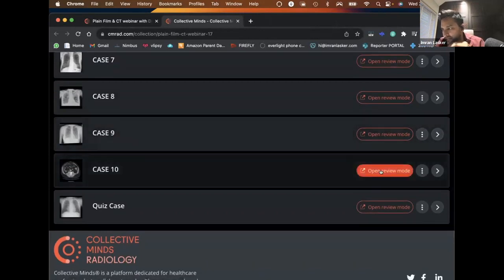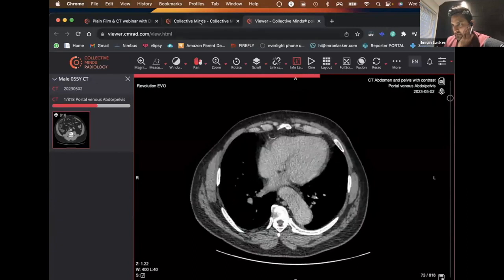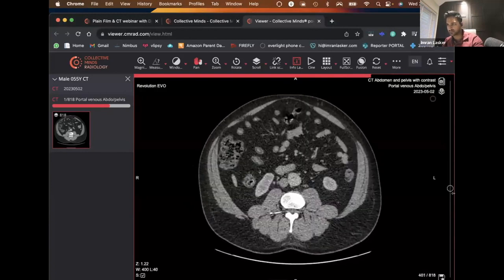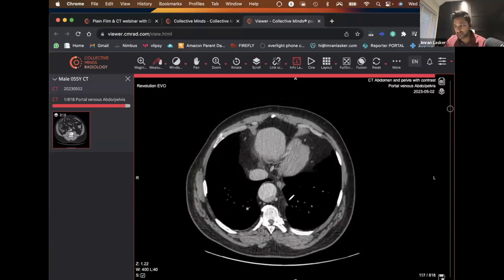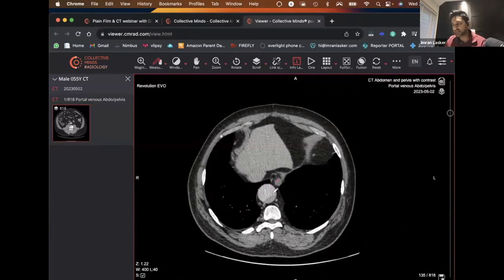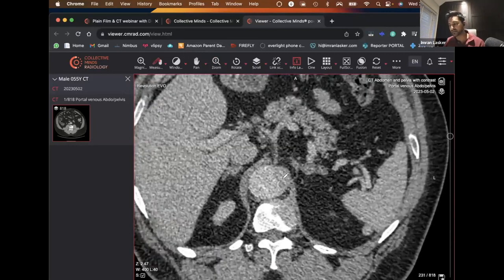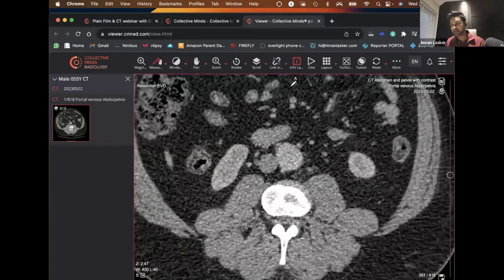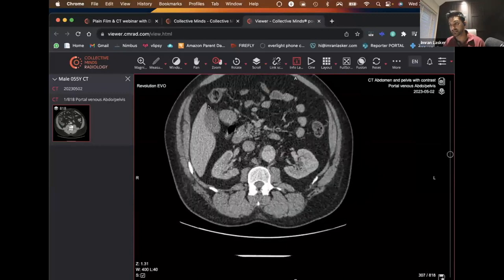Review Cases together with us